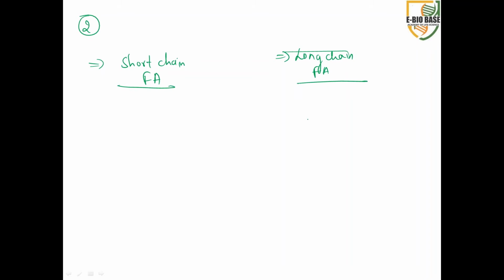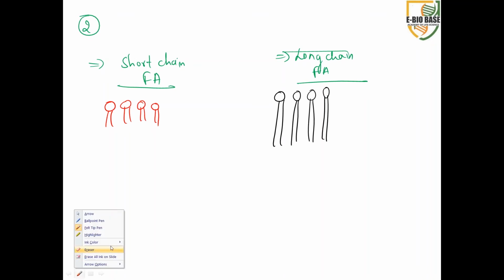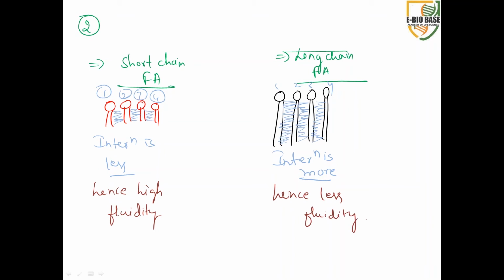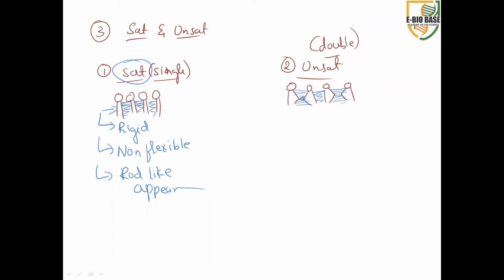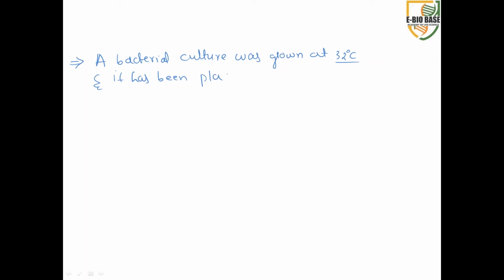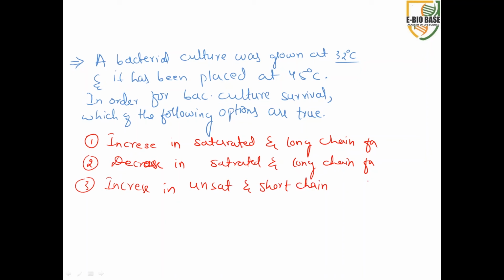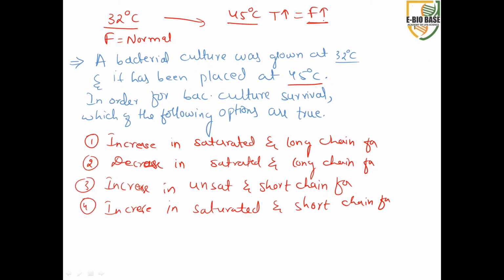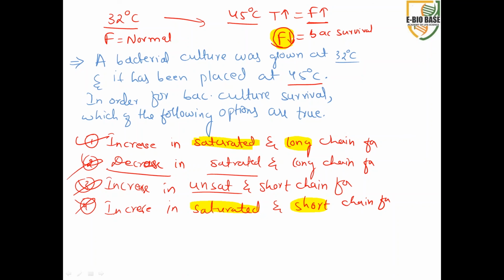Effect of different types of fatty acids on membrane fluidity_Class-3